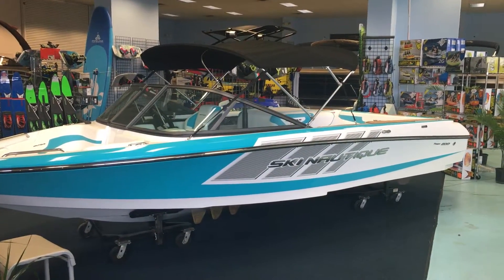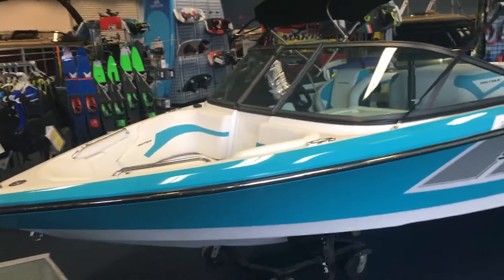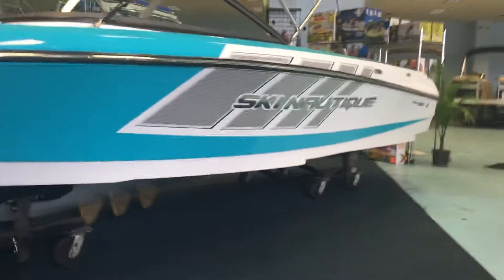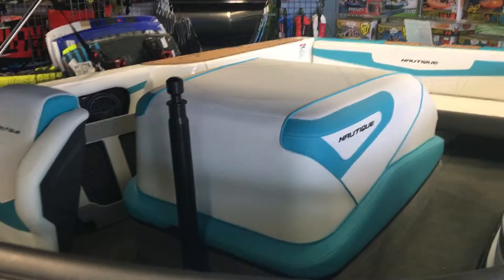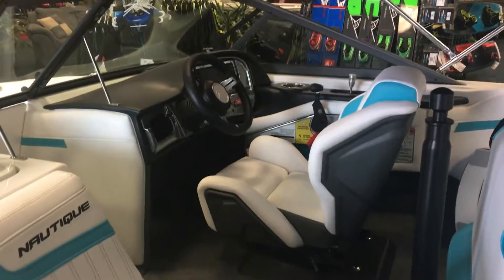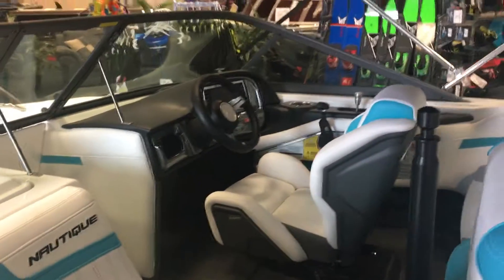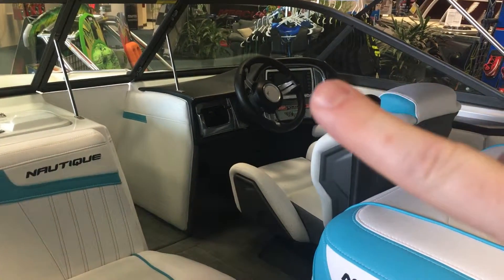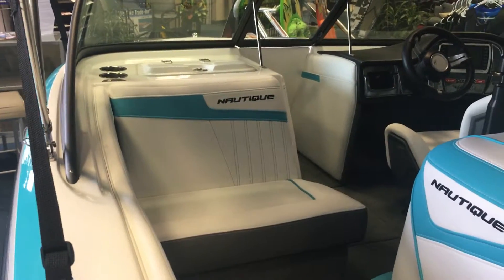Team 200 Ski Nautique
New boat or Used Boat for sale at Hall Marine a Boating Industry Top 100 Boat Dealer just outside of Charlotte, North Carolina.

For more details on this boat, call your Boat Specialist at Hall Marine -